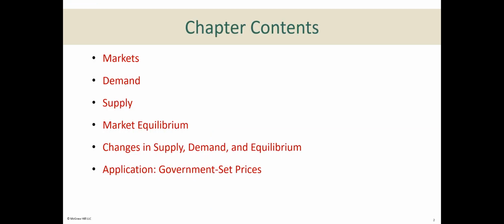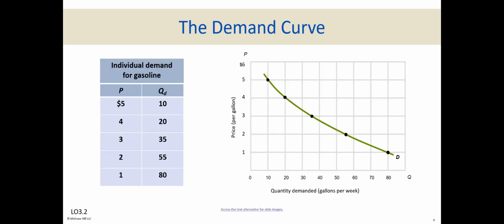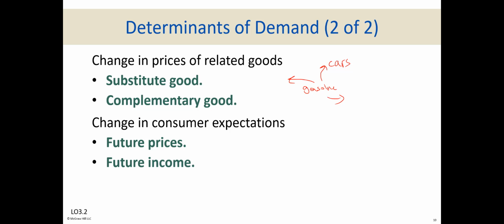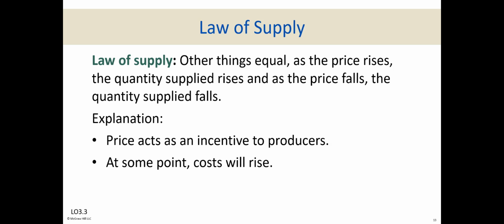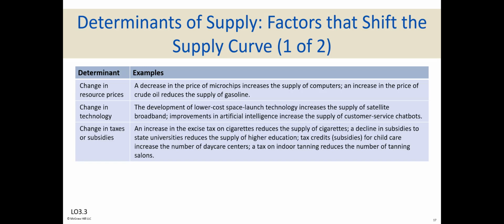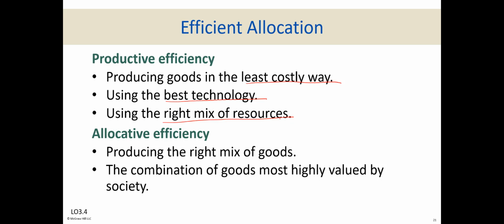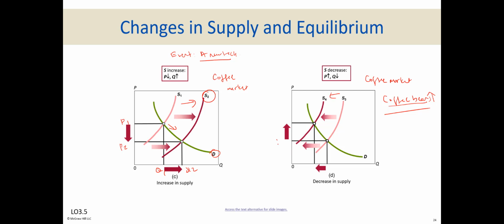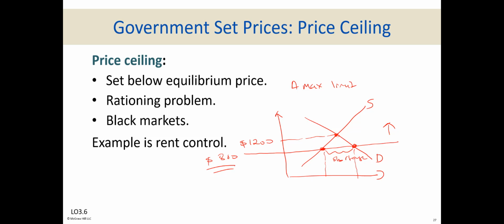Chapter 3 - Demand, Supply, and Market Equilibrium